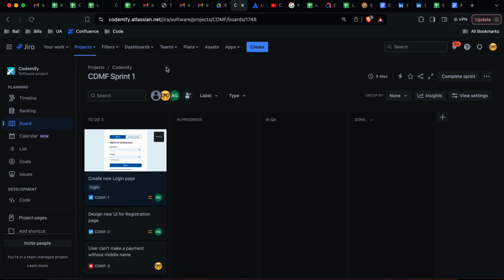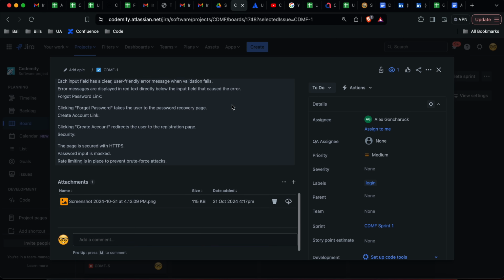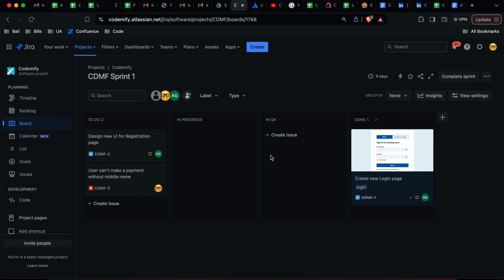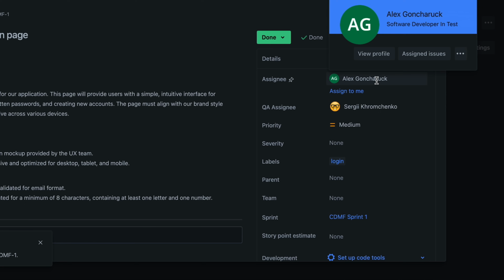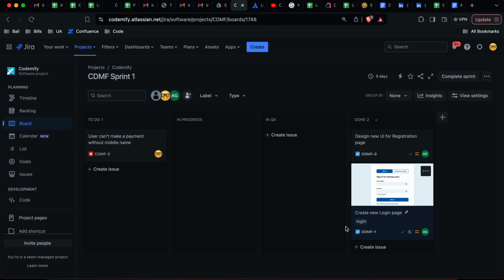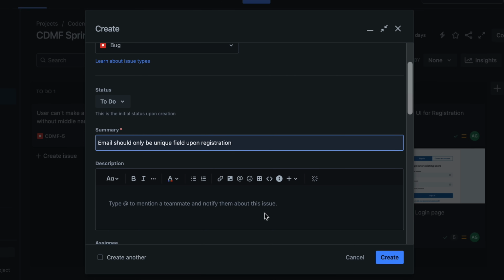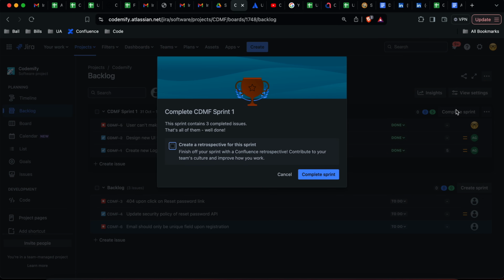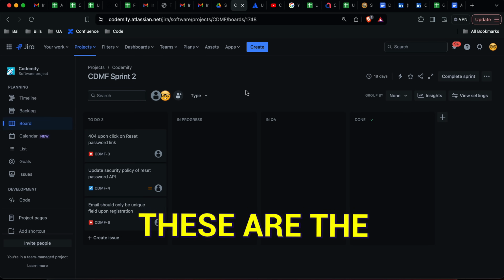Jira tutorial for beginners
*QA Courses* :
*Courses For Beginners with no experience* :